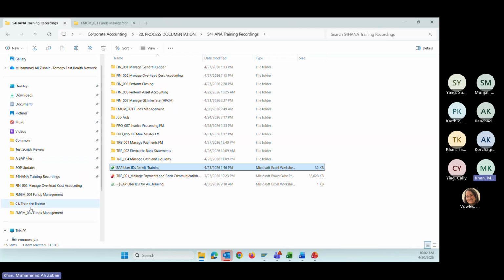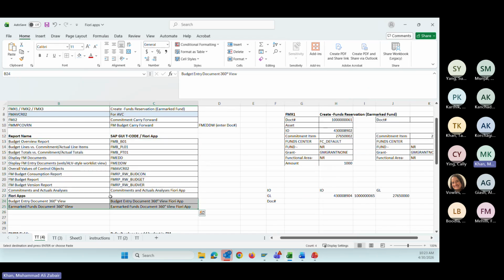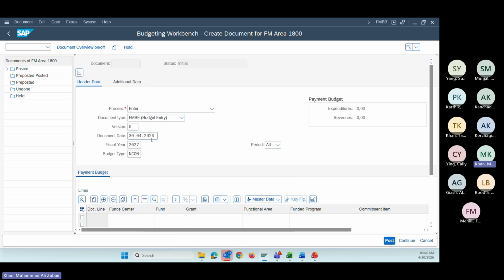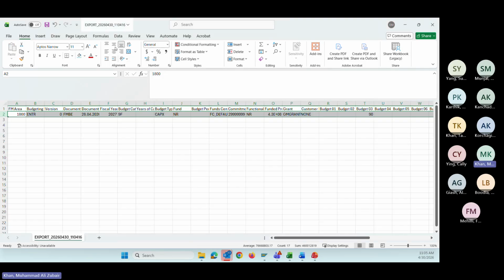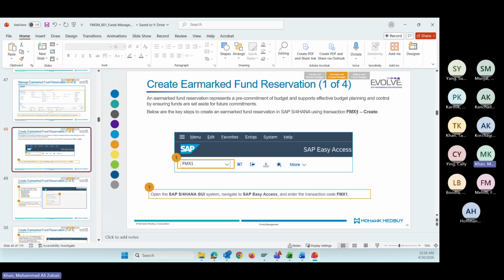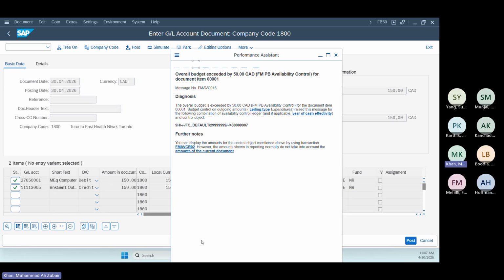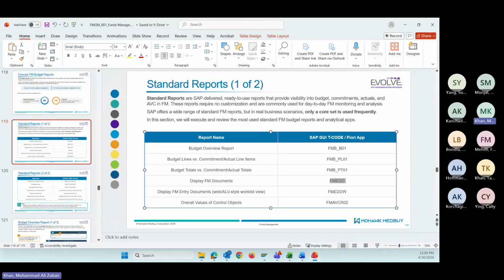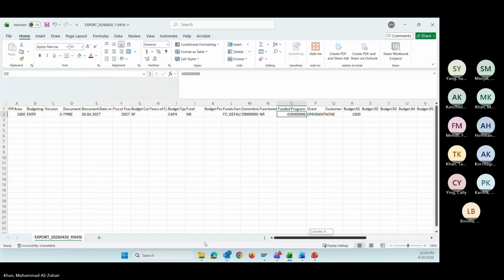SAP S/4 HANA Tutorial / Training FMGM_001 Funds Management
T-Codes  Followup T code
FMBB To add budget in FM
FMMDAUTO Manual transfer IO to FM module
FMEDDW To check budget in FM
FMMPLOADBUD Mass upload budget in FM
FMDOCREV Mass Reverse budget in FM
FMX1 / FMX2 / FMX3 Create -Funds Reservation (Earmarked Fund)
FMAVCR02 For AVC
FMJ2 Commitment Carry Forward
FMMPCOVRN FM Budget Carry Forward  FMEDDW (enter Doc#)

Report Name SAP GUI T-CODE / Fiori App
Budget Overview Report FMB_B01
Budget Lines vs. Commitment/Actual Line Items  FMB_PL01
Budget Totals vs. Commitment/Actual Totals FMB_PT01
Display FM Documents  FMEDD
Display FM Entry Documents (web/ALV-style worklist view) FMEDDW
Overall Values of Control Objects FMAVCR02
FM Budget Consumption Report FMRP_RW_BUDCON
FM Budget Report  FMRP_RW_BUDGET
FM Budget Version Report  FMRP_RW_BUDVER
Commitments and Actuals Analyses Commitments and Actuals Analyses Fiori App
Fiori Apps
Budget Entry Document 360° View Budget Entry Document 360° View Fiori App
Earmarked Funds Document 360° View Earmarked Funds Document 360° View Fiori App

FMBB Fields Default values to add budget in FM
Fund Center FC_DEFAULT
Fund  NR
Grant GMGRANTNONE
Functional Area NR
Funded Program Actual Internal Order(IO) number
Commitment Item  29999999

Tolerance level in FM module
IO Type AVC ON/ OFF Warning and Hard Stop
4100 OFF
4200 OFF
4300 ON 85%W and 100%HS
Cost Center OFF
Grant OFF
Project System Projects OFF